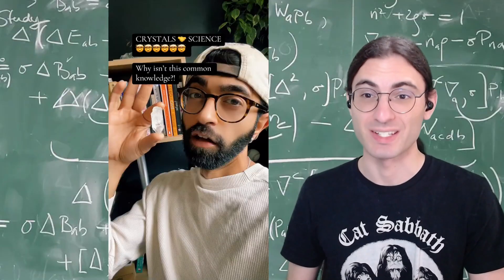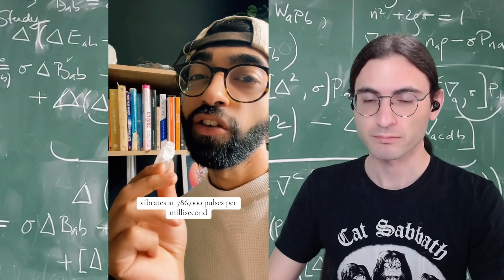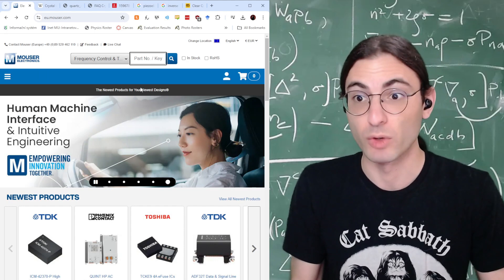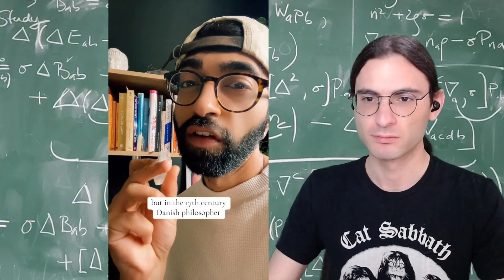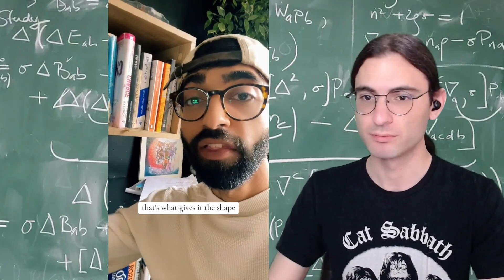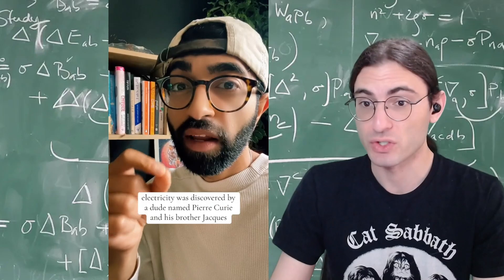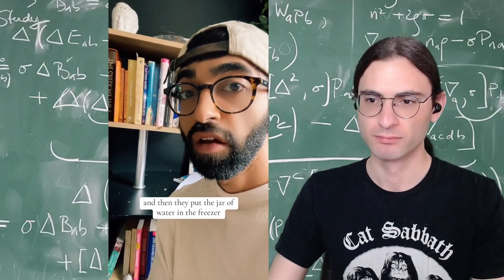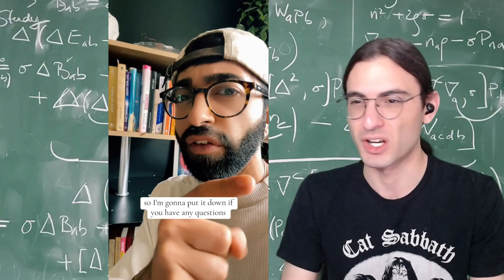Dr. Blitz Reacts #11: Magic quartz crystals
Crystals aren't magic, no matter how cool they look.